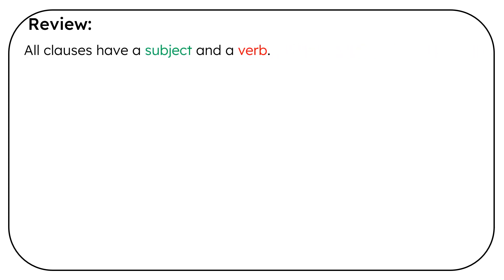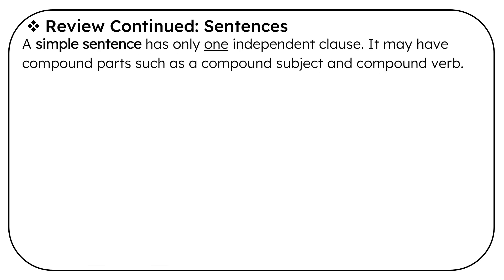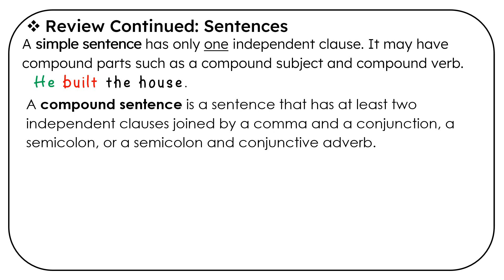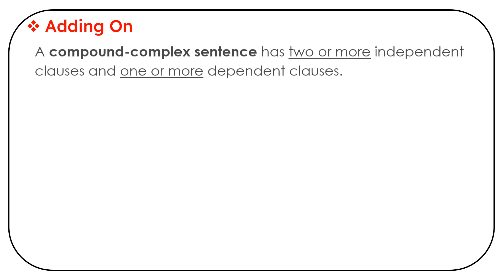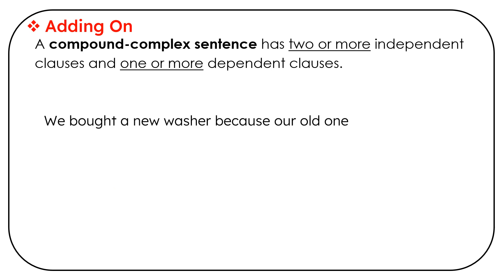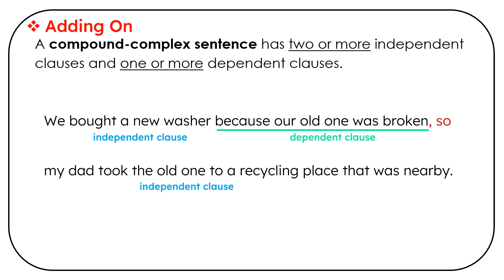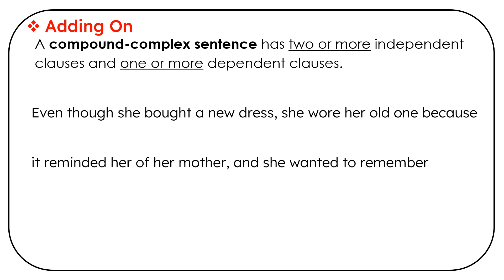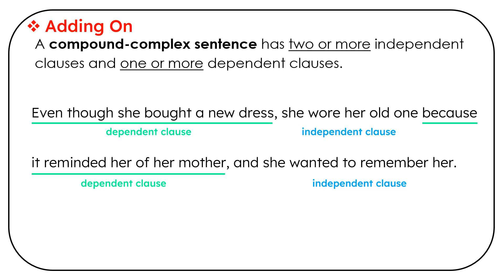Grammar Wired! 7th Grade Compound Complex Sentences